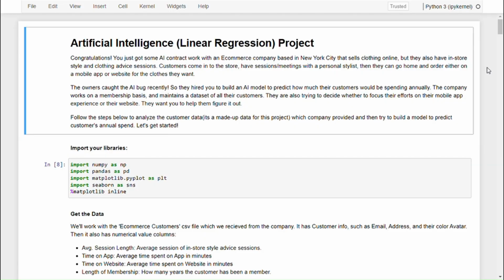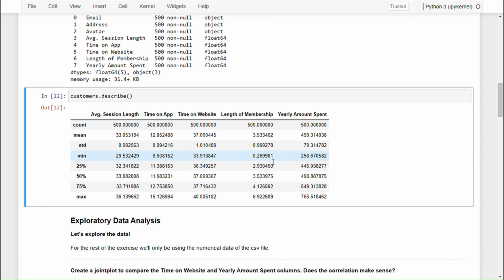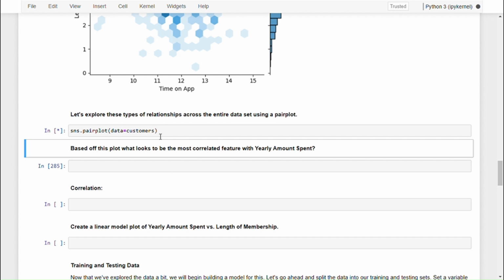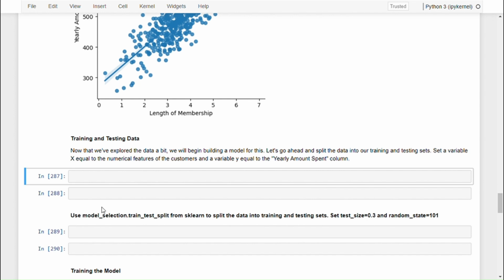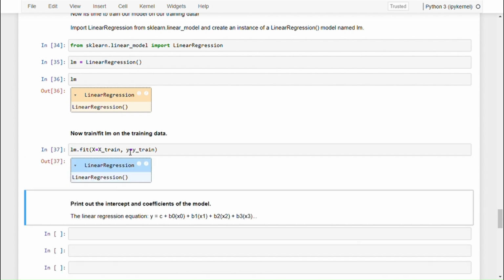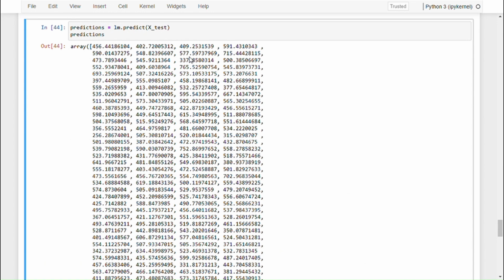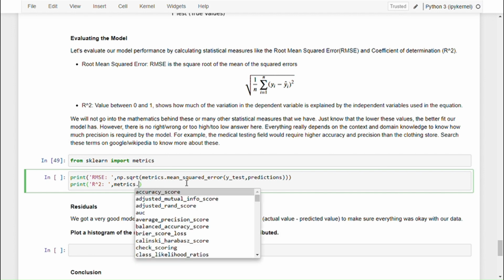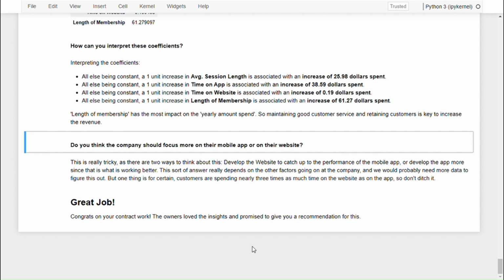Linear Regression Project in Python to predict Ecom customer $$ Spend | Sept 2024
This is a walkthrough of a Machine Learning project, using predictive AI (Linear Regression) to predict how much customers would be spending on an ecommerce site/clothing store in NY city based on the customer data provided by the owners of the store.

If you want to code along to practice your python skills, you can download this dataset using the link and put it in the same folder as the Jupyter notebook you would be using.

Chapters:
0:00 - Intro & Imports
3:00 - Basic Data Analysis (the boring stuff)
8:56 - Exploratory Data Analysis (the fun stuff - jointplot, pairplot, lmplot, etc)
20:48 - ML - Train Test Split
27:20 - ML - Training the model
36:12 - ML - Predicting the customer spends
39:35 - ML - Evaluating the performance
48:06 - Conclusion

How I built a predictive AI model in Python | Sept 2024